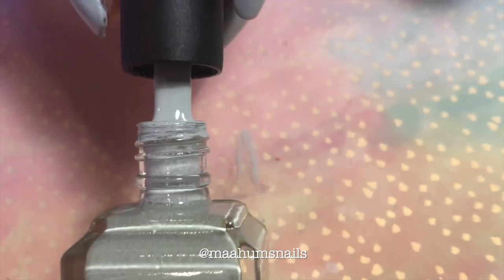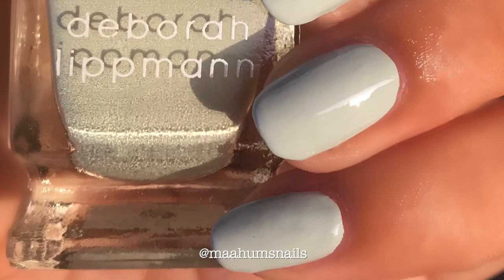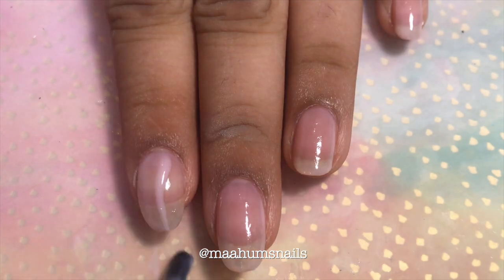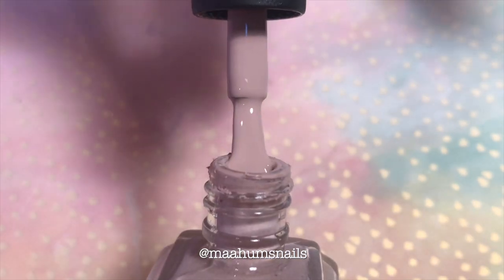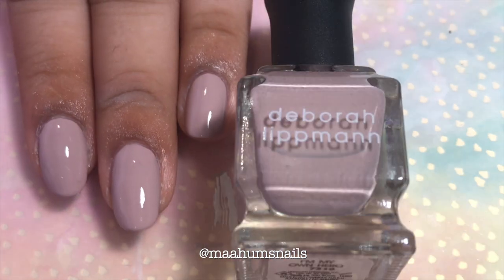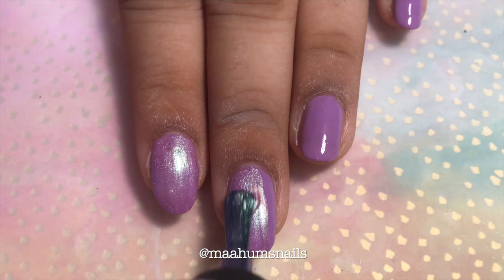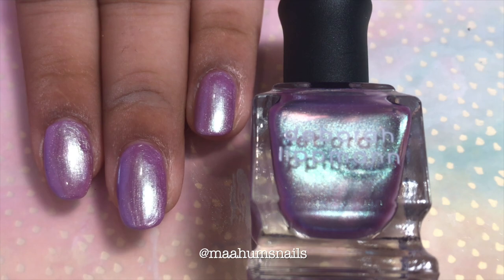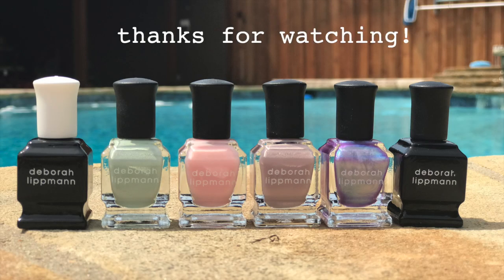Deborah Lippmann - live swatches + review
I own no rights to this song

PRODUCTS USED IN THIS VIDEO:
items marked with a * were sent to me for PR